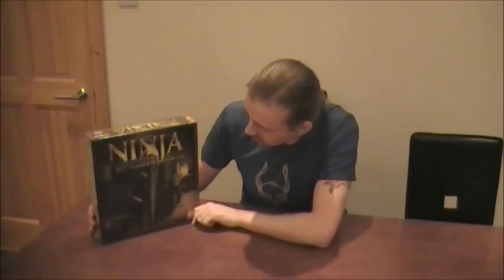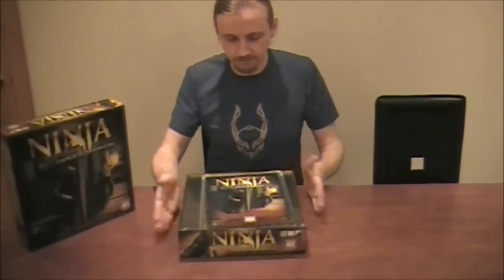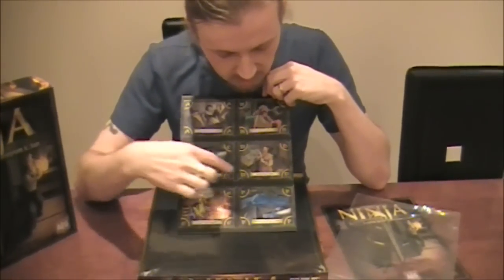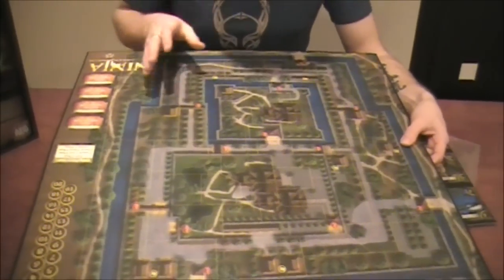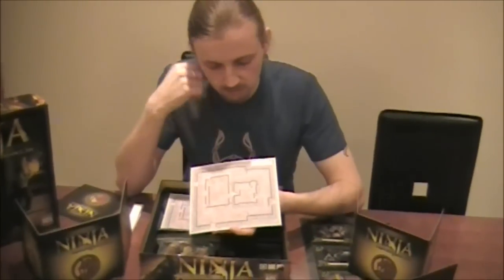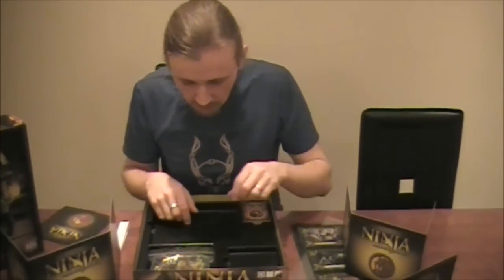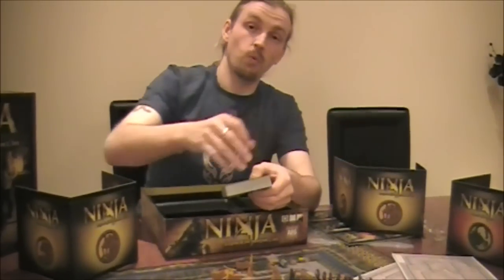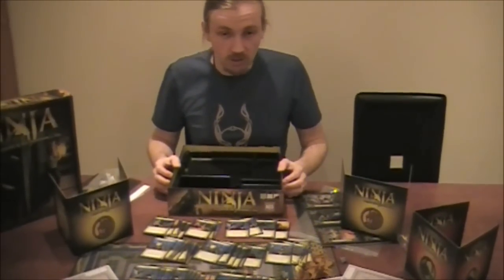Ninja: Legend of the Scorpion Clan Unboxing by Grim Tree Games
Grim Tree Games shows an unboxing of the board game Ninja: Legend of the Scorpion Clan from AEG Games. We show the components in detail. We also have a forum and blog